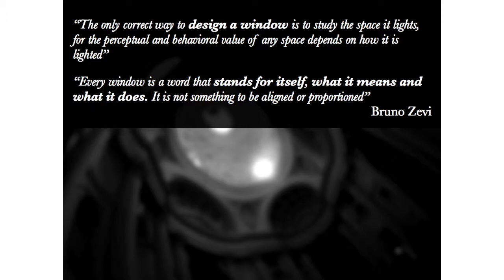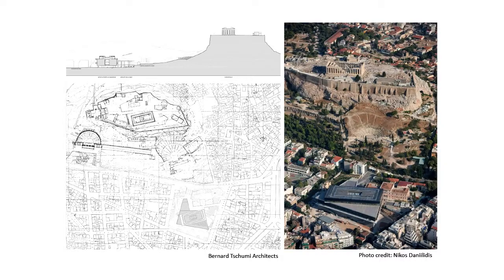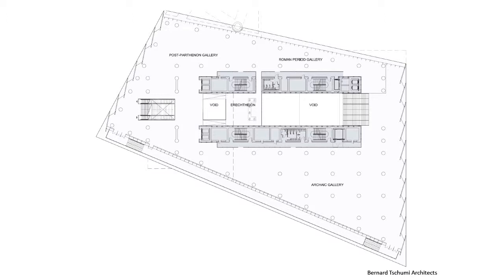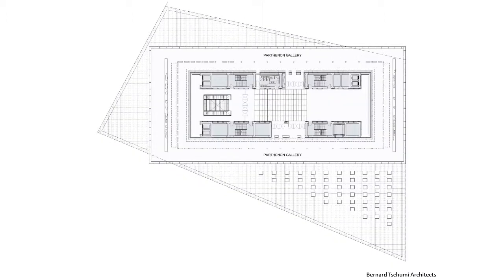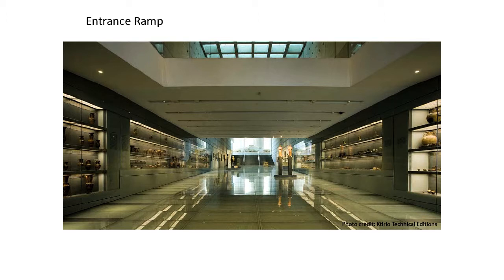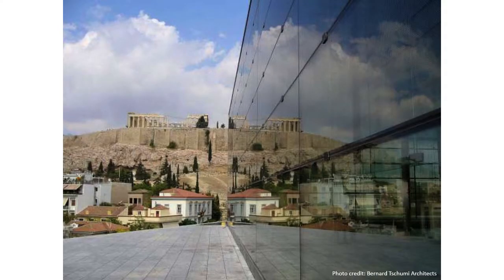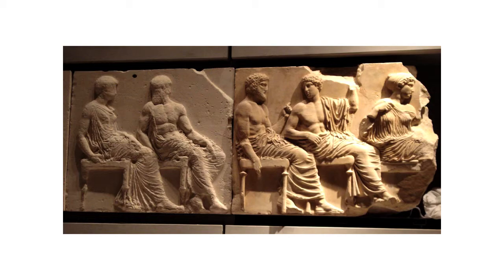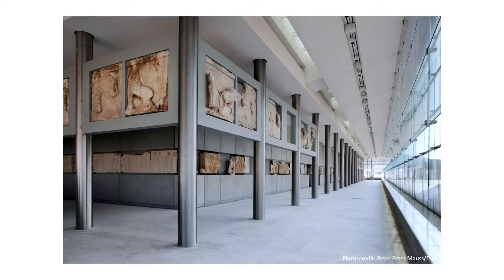Florence Lam - A museum of daylight, the New Acropolis Museum in Athens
Presentation from VELUX Daylight Symposium 2013 in Copenhagen.